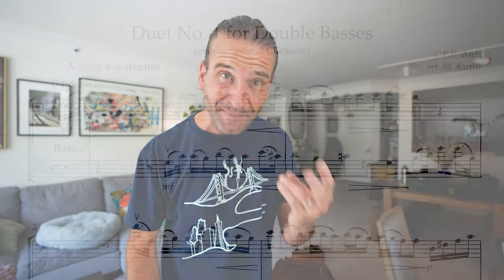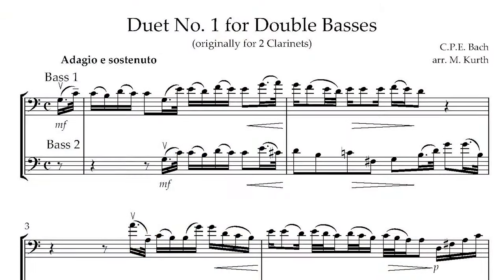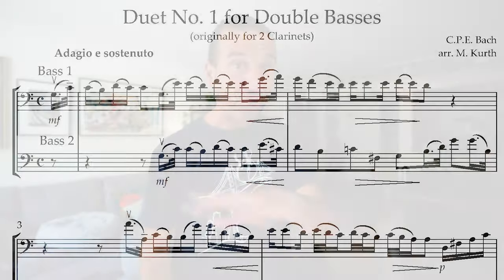Double Bass Duets by CPE Bach / arranged by Michael Kurth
TIMESTAMPS:

0:00 - Intro
0:37 - Adagio - duet version
2:23 - Allegro - duet version
4:28 - bass 1 Adagio
6:12 - bass 1 Allegro
8:19 - bass 2 Adagio
10:06 - bass 2 Allegro